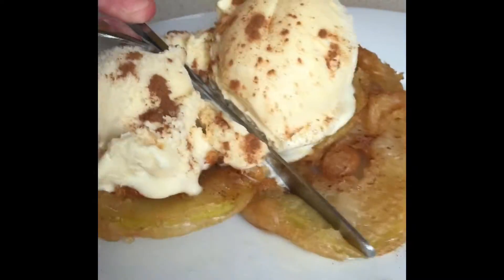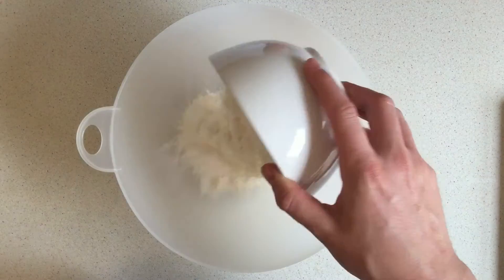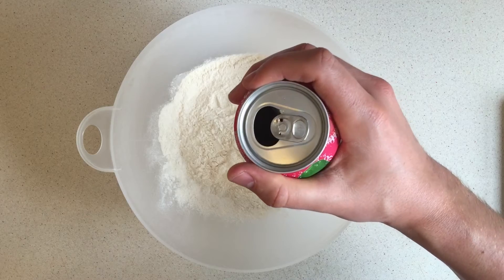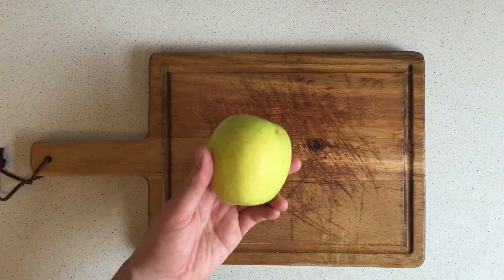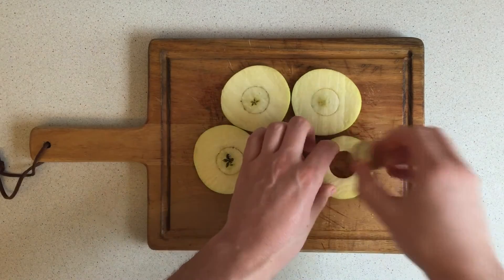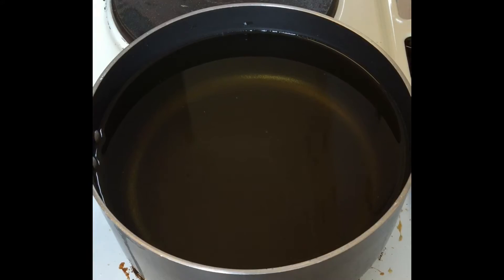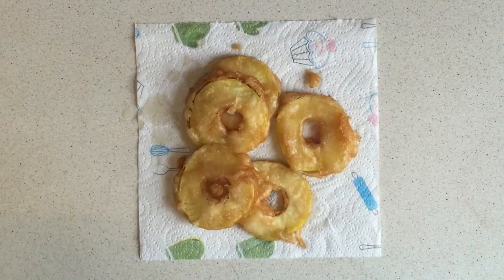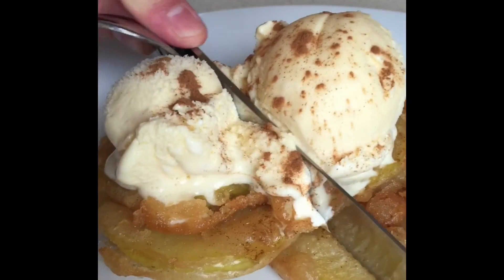CheatMealFriday - Apple Rings | Cheat Meal 6 of 7 | M C P T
Apple Rings - a delicious treat meal idea after your hard week.

For more content:
FaceBook.com/PersonalTrainerMC
Instagram.com/MarcPoopyScoopy